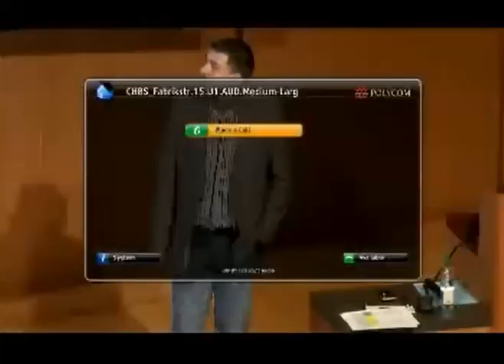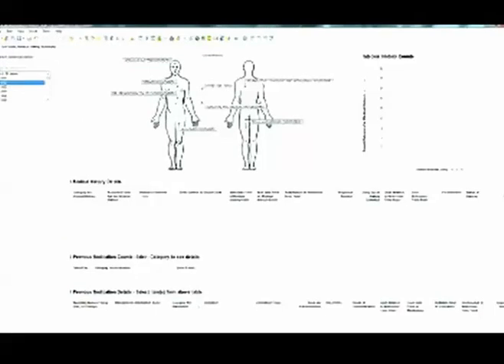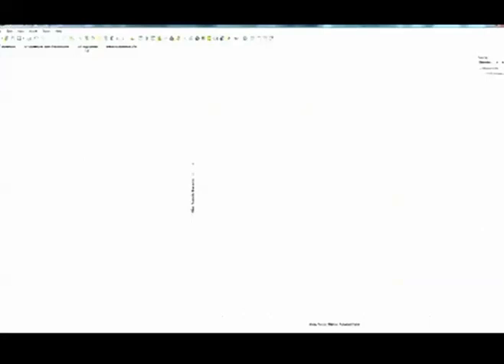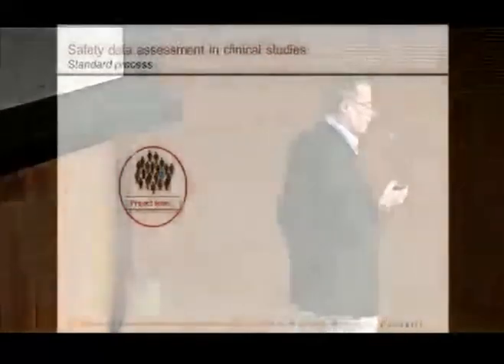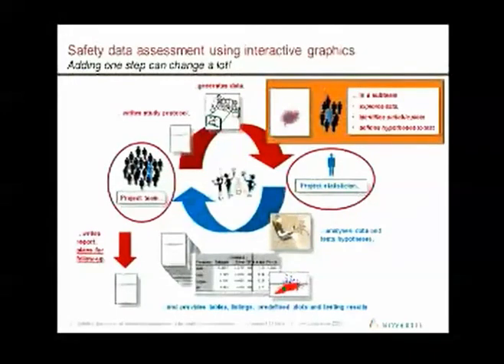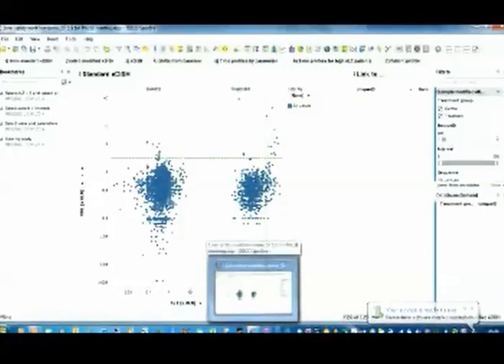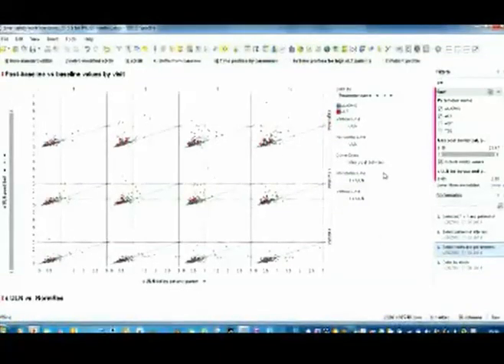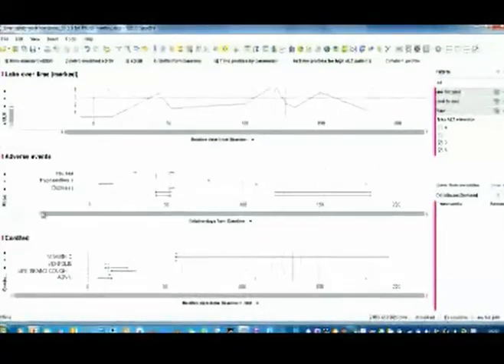Spotfire2 Joseph Rowley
PhUSE General Spotfire2 Joseph Rowley